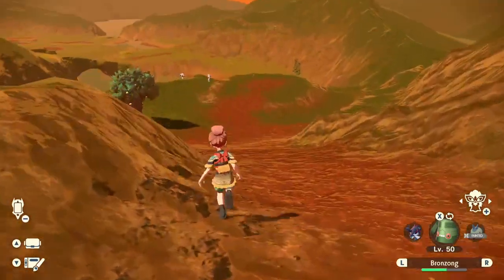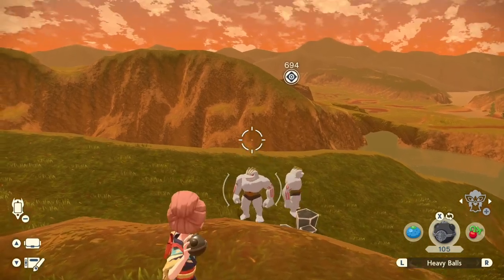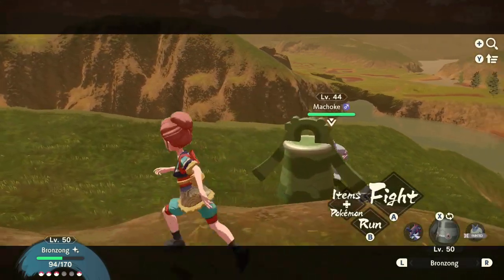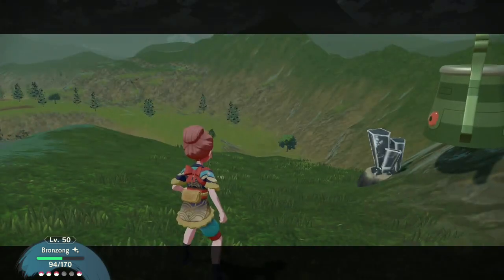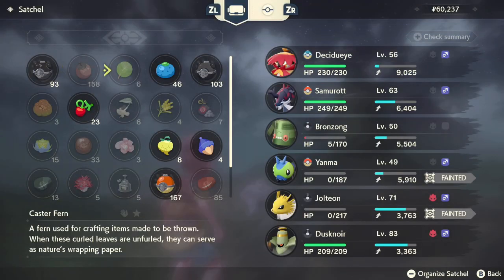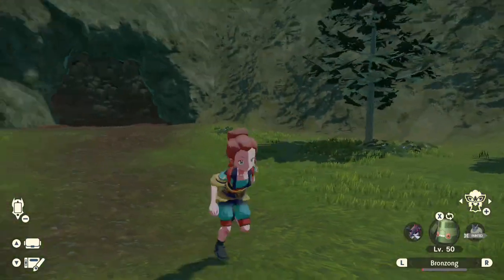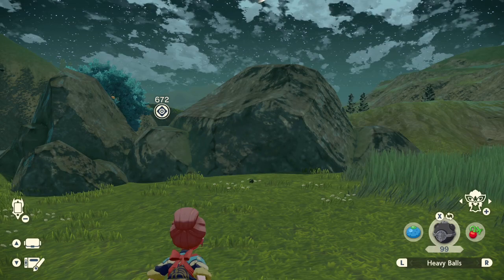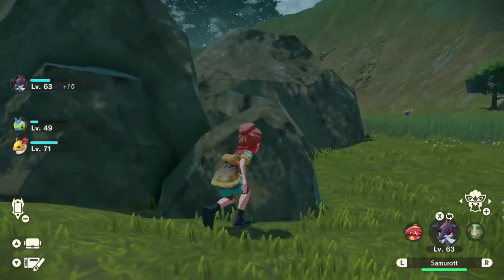Why you NEED to use Heavy Balls in BATTLES when you play Pokemon Legends Arceus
Heavy Balls are my favorite Pokeball to use in Legends Arceus when I do turn-based battles. In this video I discuss why! Let me know if this helped you catch anything.

Craft a Heavy Ball by getting Black Tumblestones and Apricorns. Upgraded versions of the heavy ball will be found in the later game. Leaden Balls and Gigaton balls will be even better for turn-based combat.

Machoke is hot and I love her